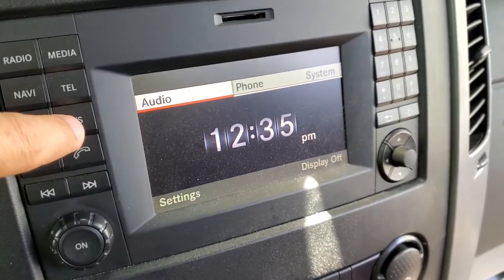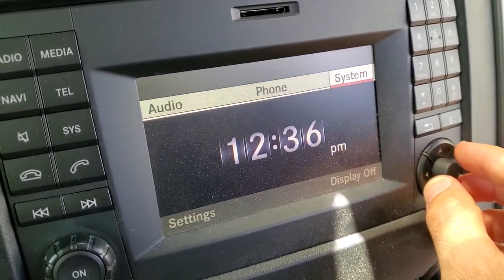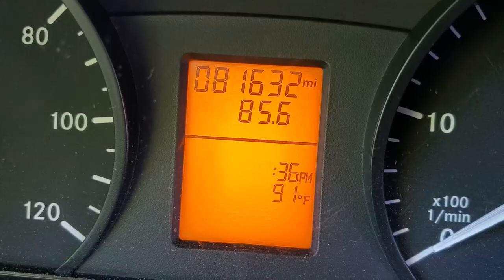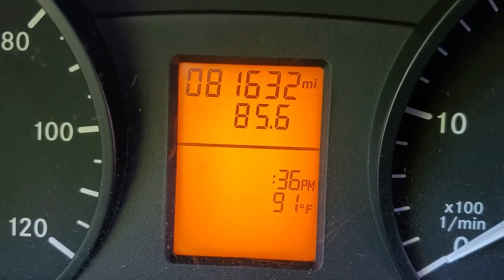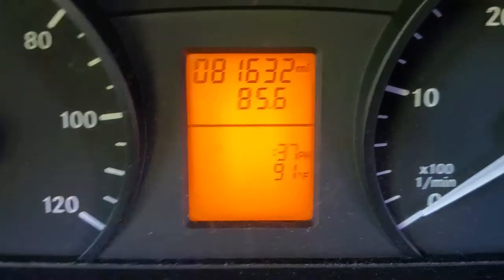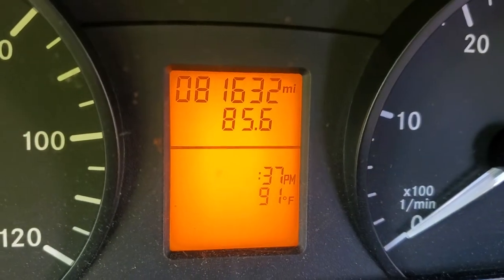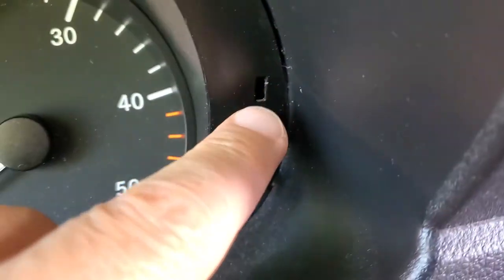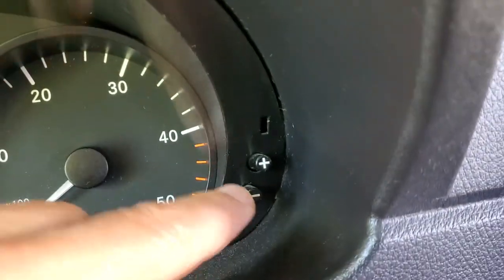How to set the Clock Mercedes Sprinter (Tricky but Not)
How to set the clock time on the dash of Mercedes Sprinter. 2014 Mercedes Sprinter change time display set.  Set the clock on Mercedes Sprinter van. Newer Sprinters How I got a $3500 check from MB Front Brake Pads Fuel filter replaced Water pump info How to adjust your rear doors Tie down system for Motorcycles